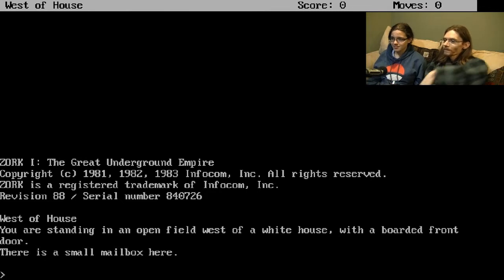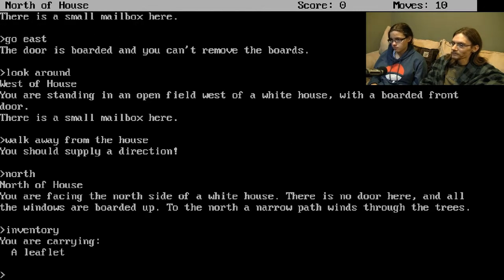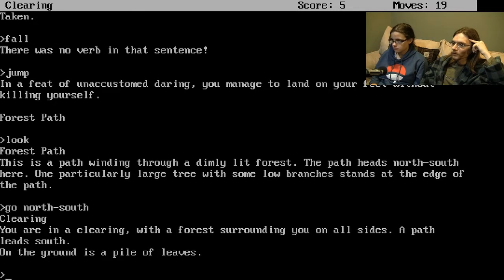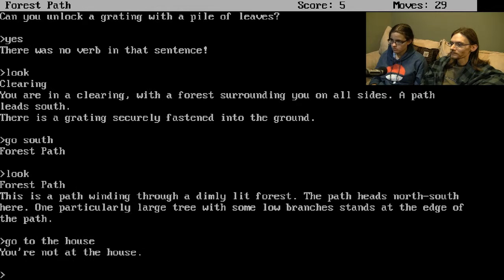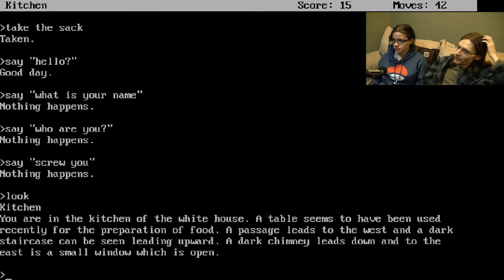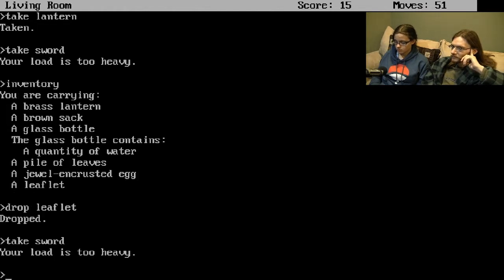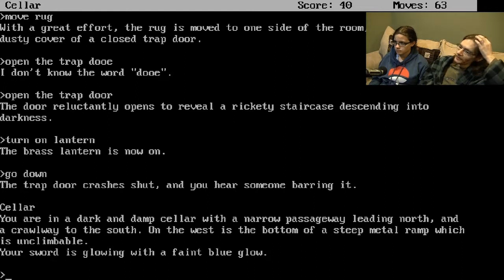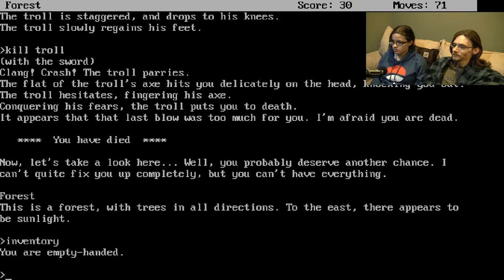Mike and Rachel Play Zork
The classic text adventure... it all starts in front of a white house.